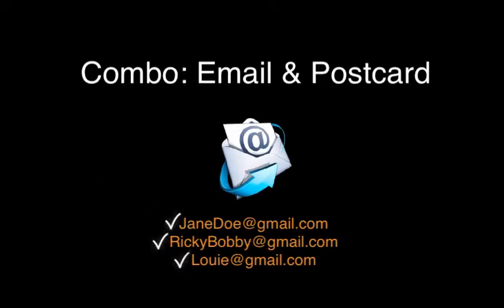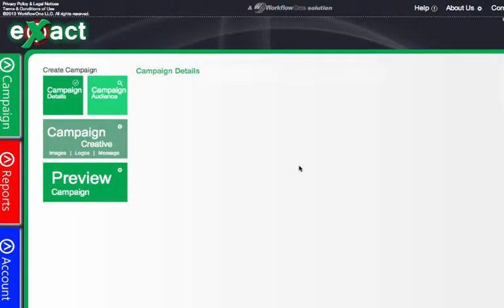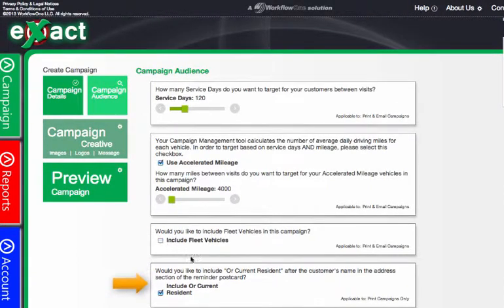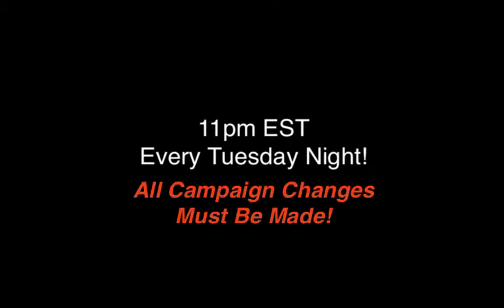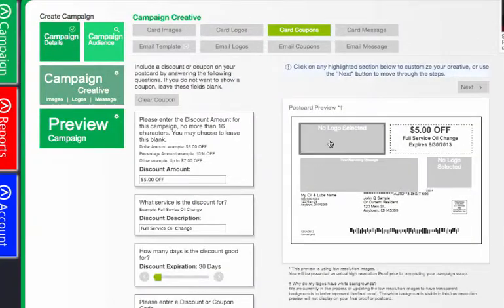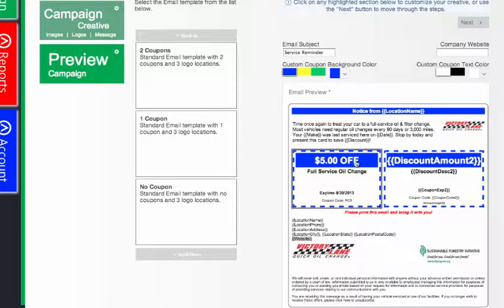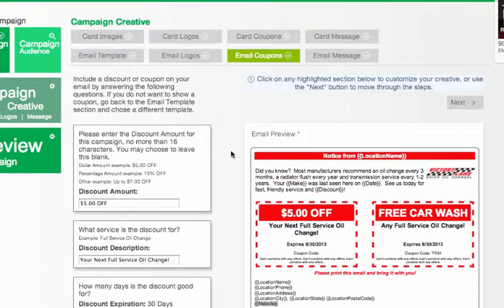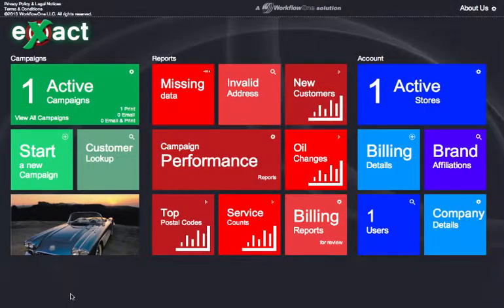eXact Marketing System: How to Build A Campaign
This is a tutorial video for the eXact Marketing System for Fast Lube operators.